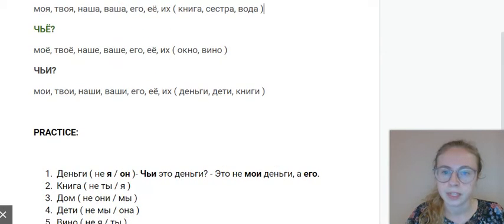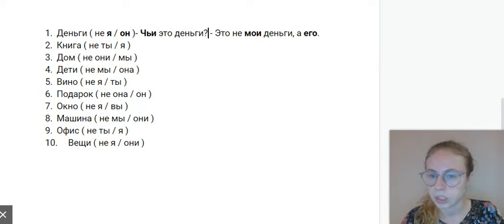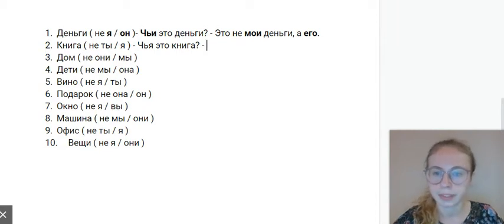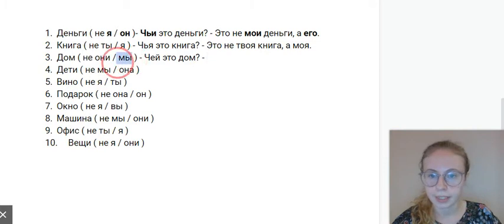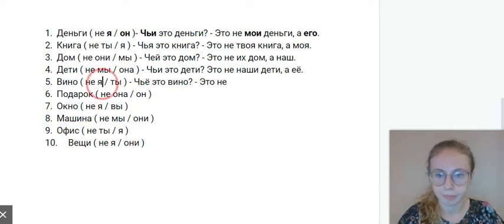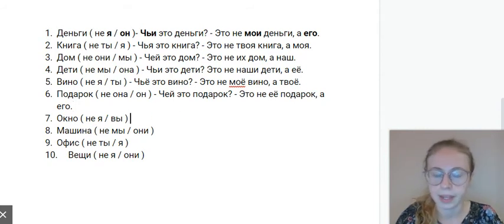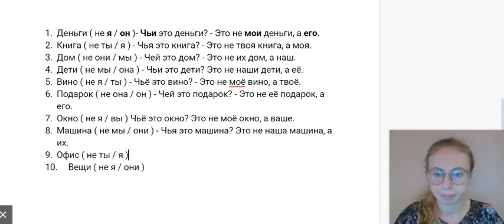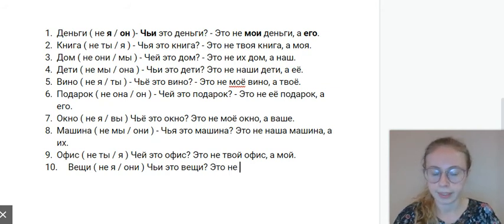RUSSIAN POSSESSIVE PRONOUNS PRACTICE ( how to say MY YOUR HIS in Russian )